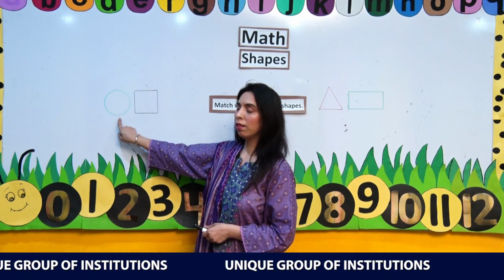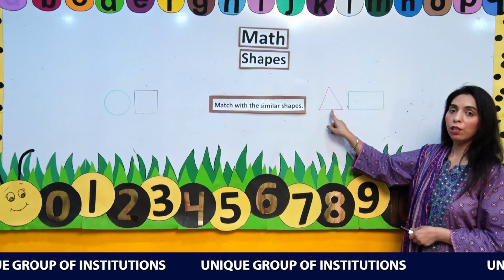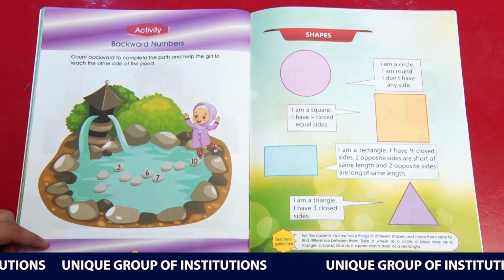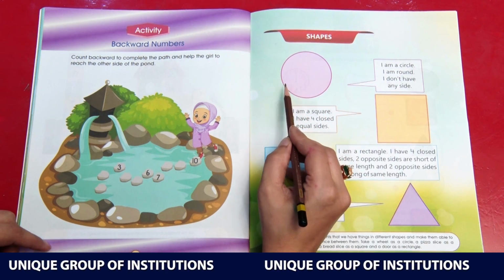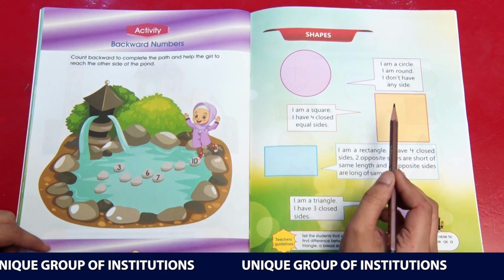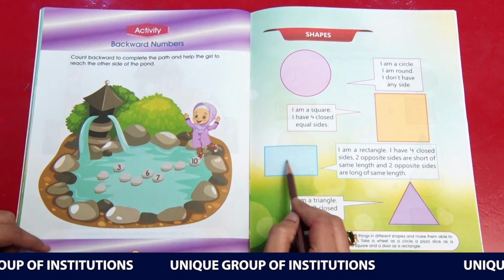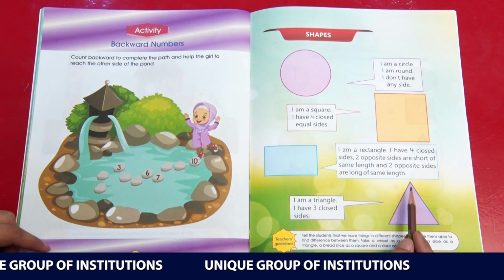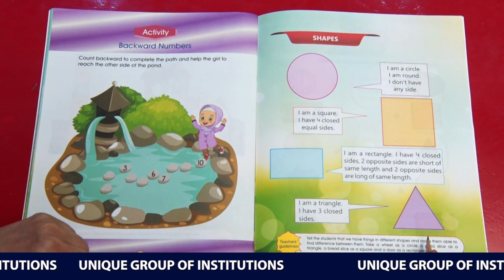Class PG/Nursery Subject Math Topic Shapes Lecture 13